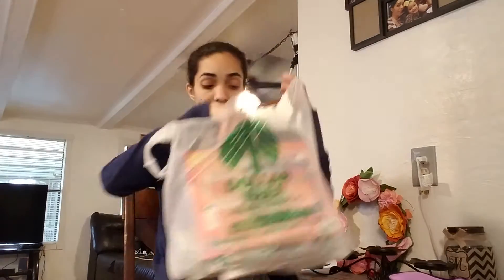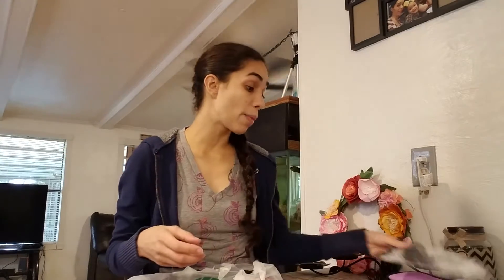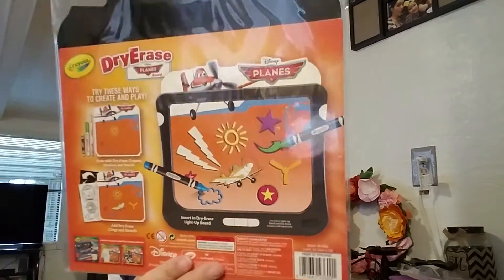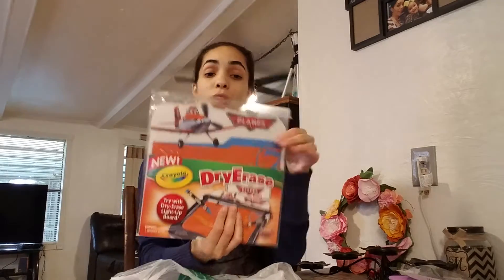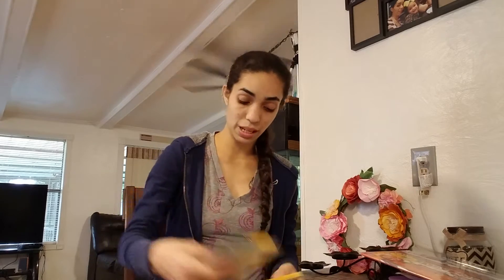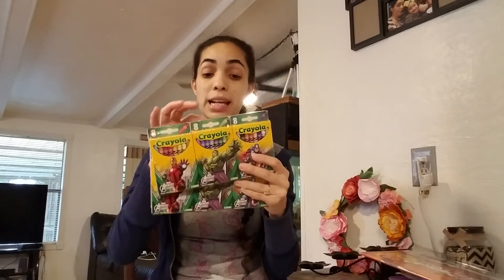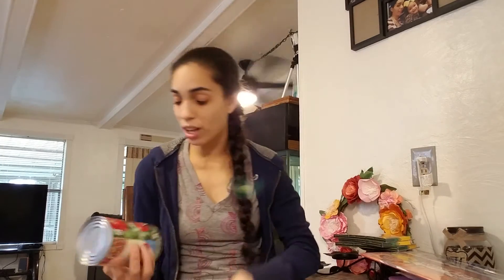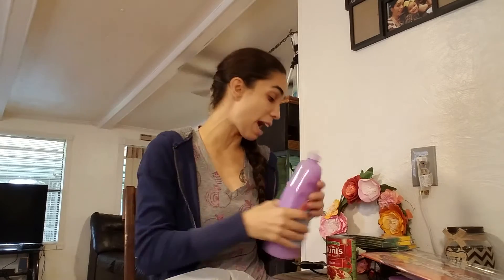Dollar Tree on the hunt for the Snackeez lol